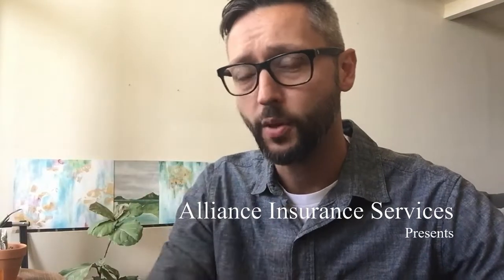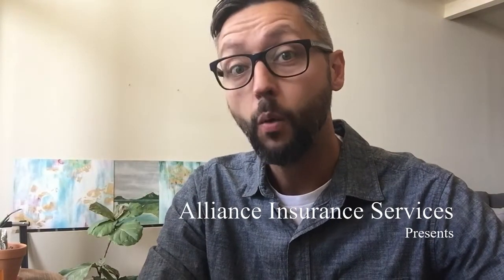3 Secrets to Lower Auto Premiums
There isn’t a person in America that doesn’t think they pay too much for auto insurance, and whether that is because they’ve heard it on television or because they probably ARE overpaying, most of us want to pay less for the coverage we have.  So let’s look at some sure fire ways to reduce the amount we pay – today.